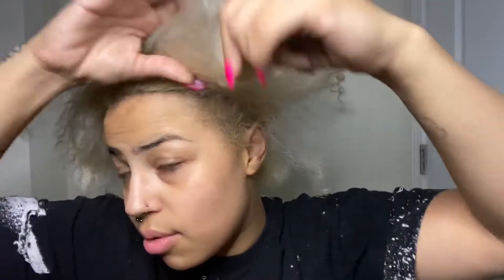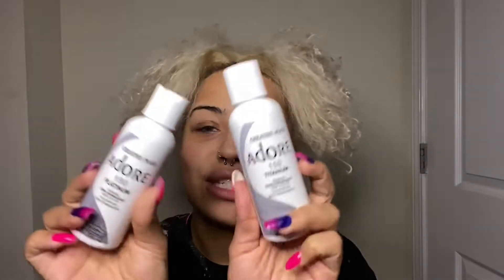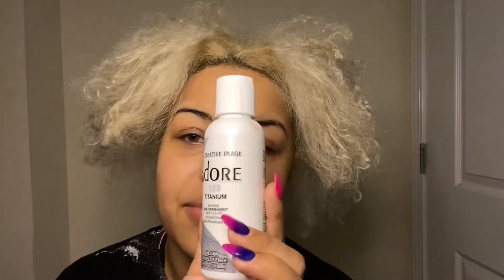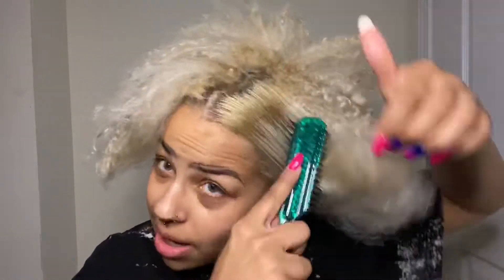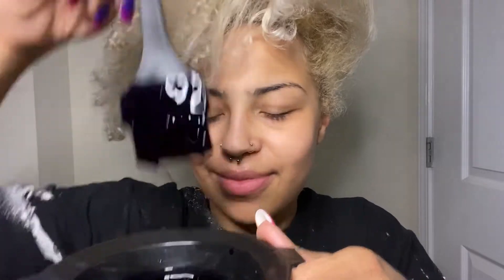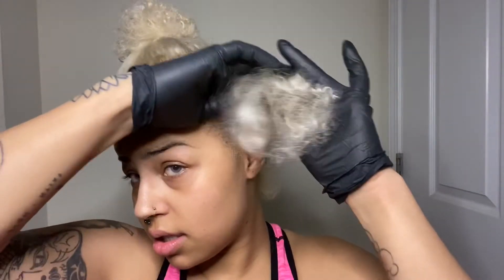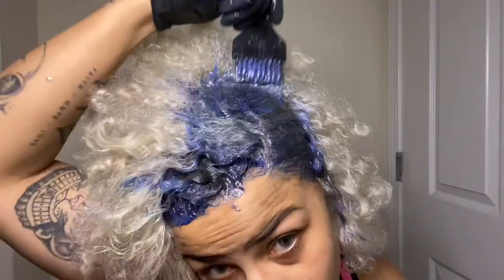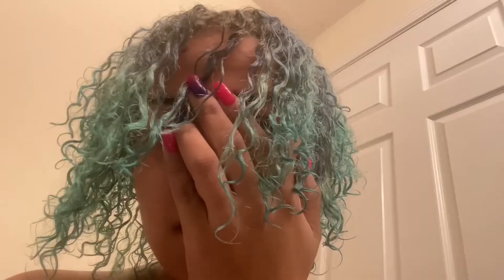Dying MY HAIR IN A MYSTERY COLOR 🤔....???!!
Hi my loves I am back with another Video ☺️ In today’s Video I will be dying my hair in a Mysterious color ... Didn’t expect the out come But I still love it 😍

Bitte teilt meine Videos das würde meinen Kanal  Helfen !!💙💜💙